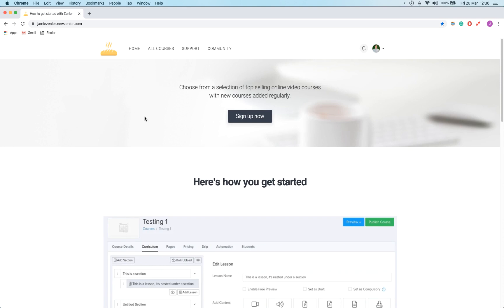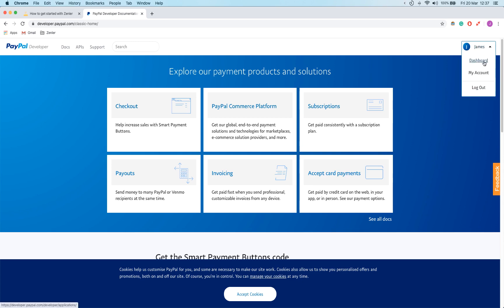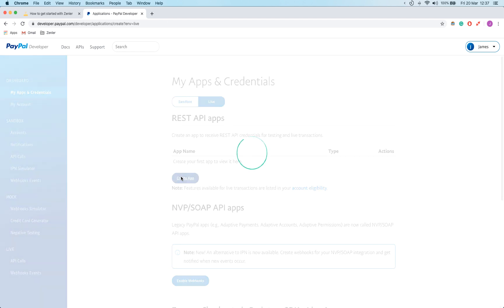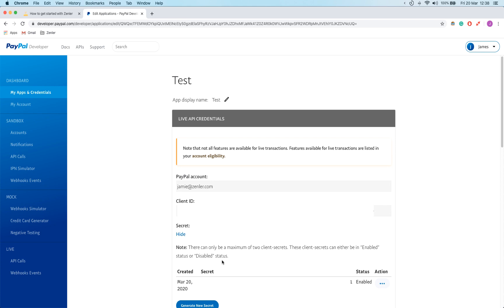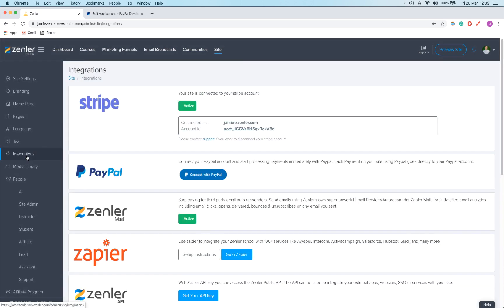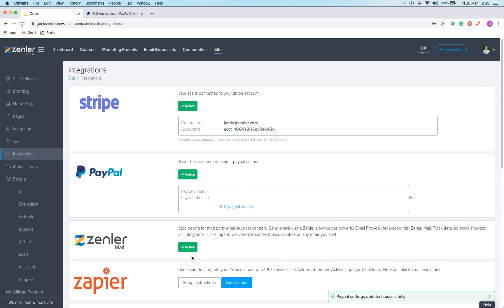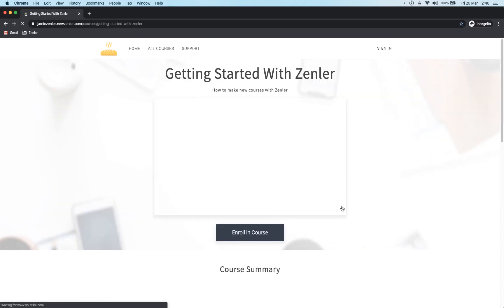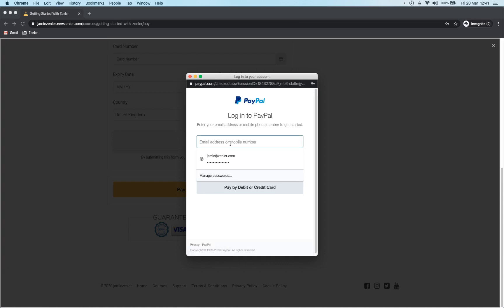How to integrate with Paypal and process payments with Paypal?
A payment gateway is required for you to start pricing your courses. New Zenler integrates with a number of external service providers, including PayPal. With PayPal, you can receive payments from your customers when they sign up for your courses.